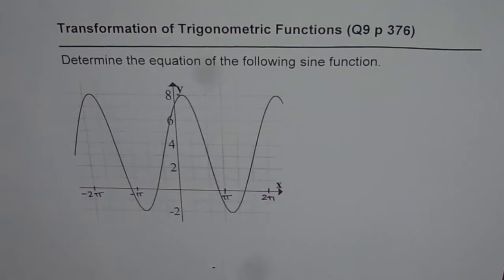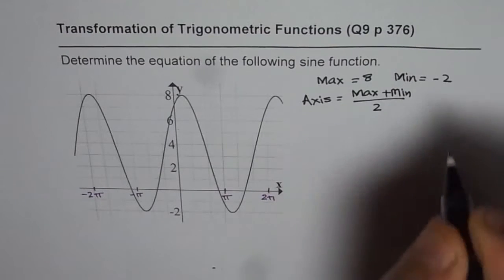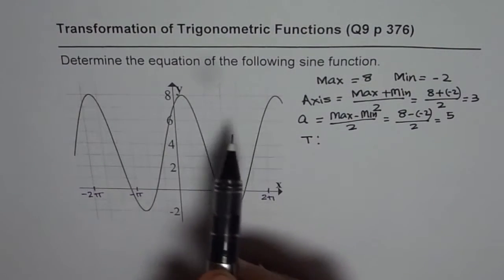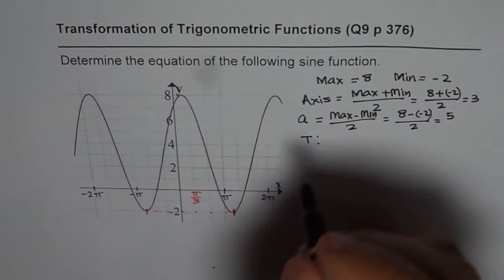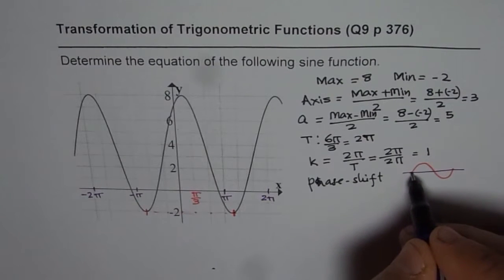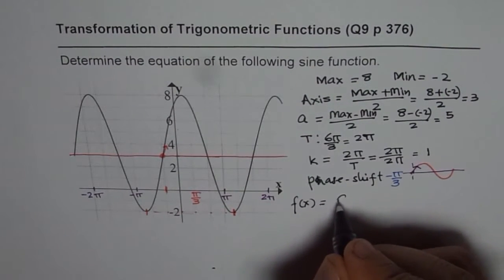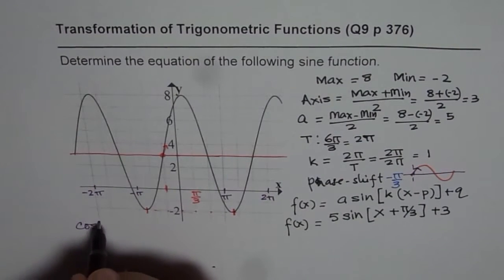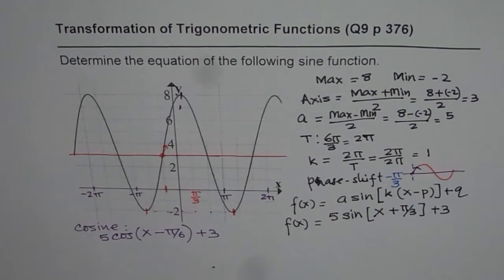Q9 p 376 Nelson Write Sine Function for Given Graph MHF4U Test Review